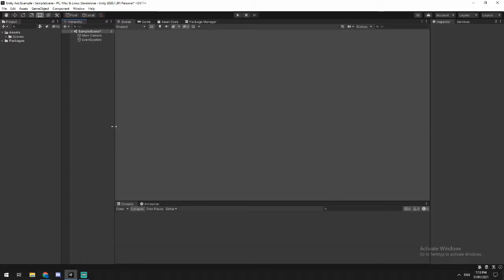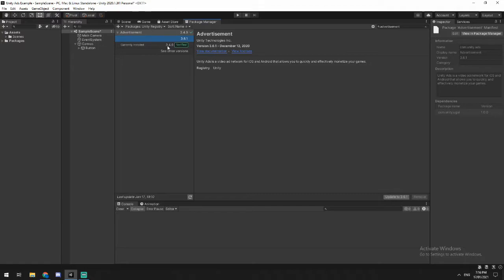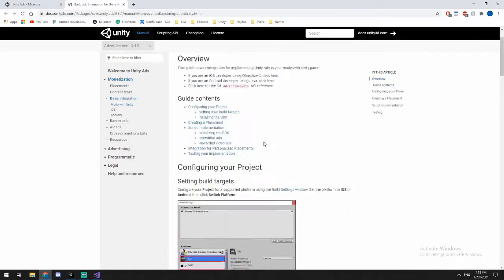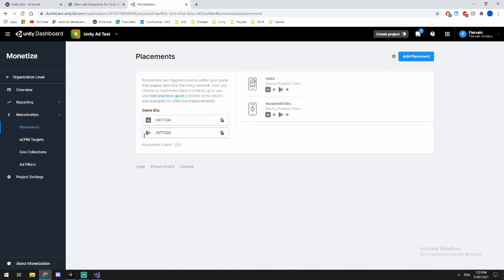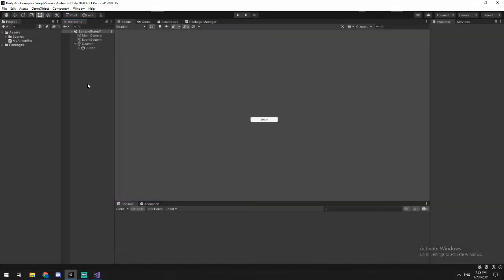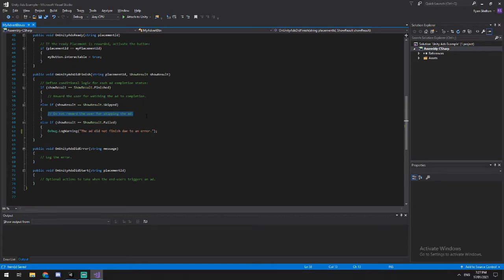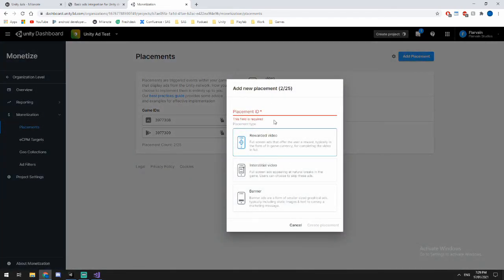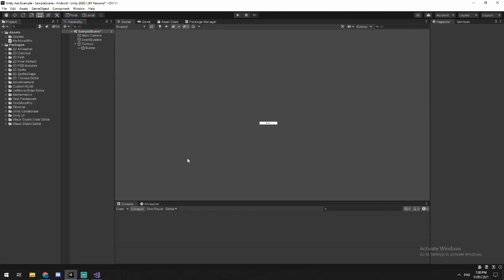Quick - Unity Ads Tutorial [2021]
Hey All,

This is designed to be a quick tutorial for how to implement unity ads in 2021.